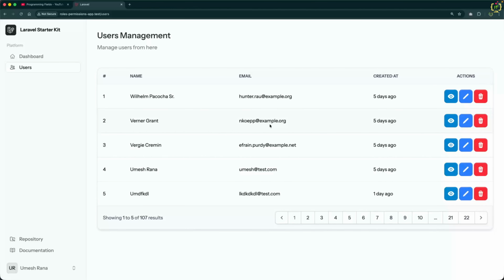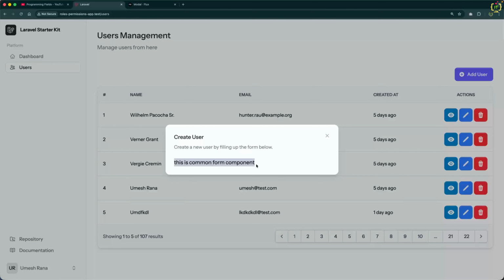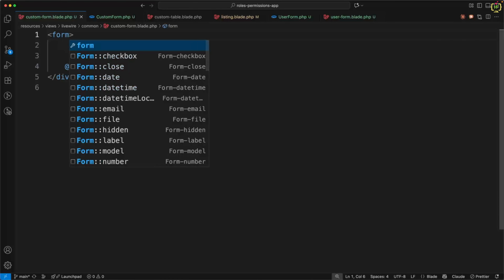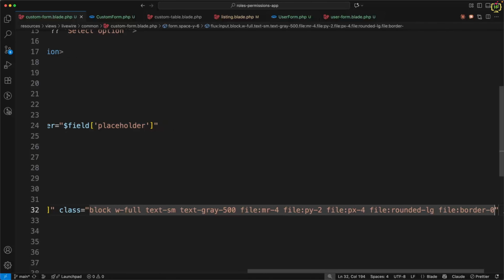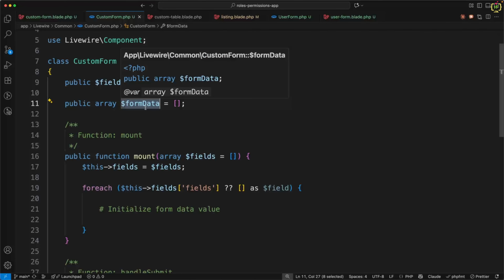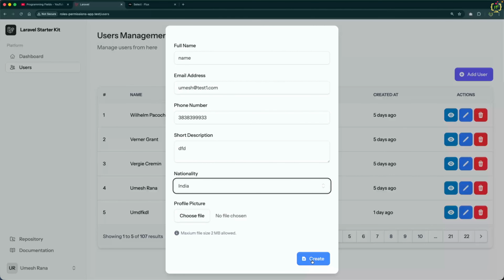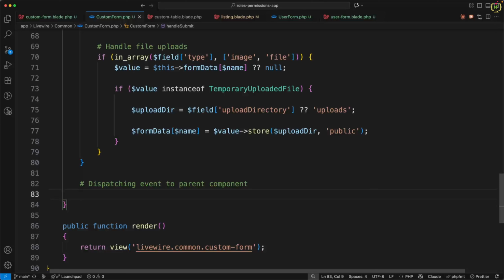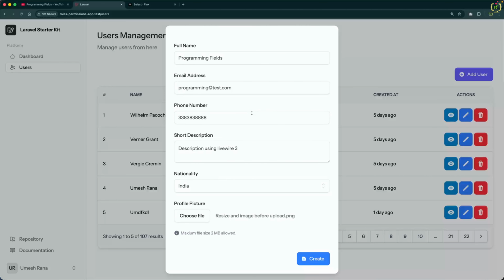Laravel 12 + Livewire Starter Kit: Dynamic Reusable Form with Validation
🚀 Build Dynamic & Reusable Forms in Laravel 12 with Livewire Starter Kit!

Struggling to create dynamic forms in Laravel that are easy to maintain, reusable, and fully validated? In this step-by-step tutorial, we’ll show you how to leverage Laravel 12 and Livewire Starter Kit to build forms that not only work seamlessly but also handle validations effortlessly.

What You’ll Learn in This Video:

✅ Create dynamic forms based on configuration arrays
✅ Integrate Livewire 3 for reactive and modern form handling
✅ Add client-side and server-side validation
✅ Handle file & image uploads gracefully
✅ Make your forms reusable across multiple pages/components
✅ Fix common issues like missing validation error messages

✅ Perfect for Laravel developers who want quick, reusable solutions
✅ Covers real-world scenarios, including file/image uploads
✅ Focuses on Livewire 3 features and best practices
✅ Boosts your productivity and saves you tons of coding time

Follow along with the full source code to implement dynamic reusable forms in your own projects.

🛠️ Tech Stack
✅ Laravel 12
✅ Livewire 3
✅ PHP 8.2+